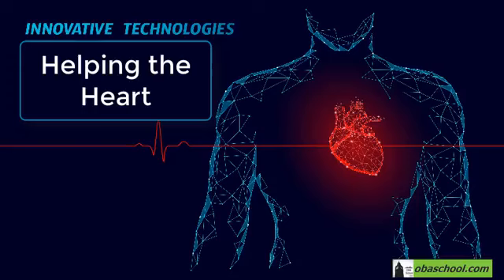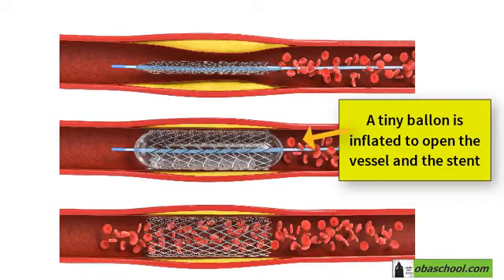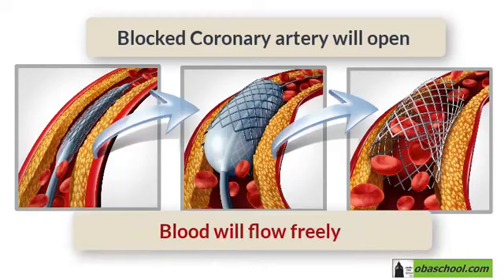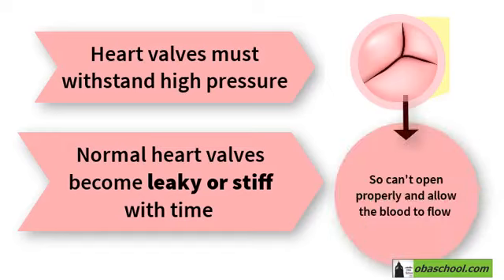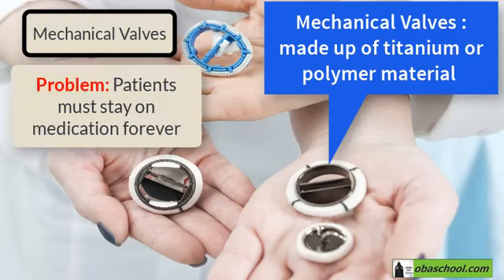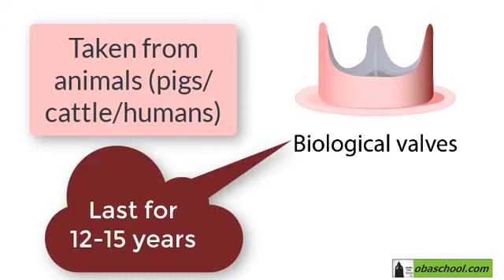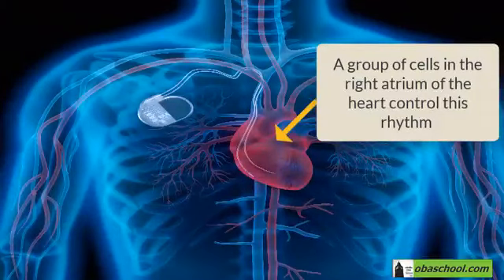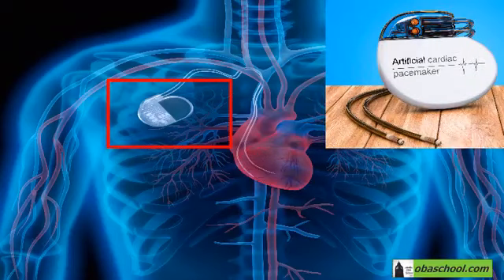GCSE Biology Revision - Organising Animals and Plants - Helping the Heart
gcse bio 04 18 helping the heart 360